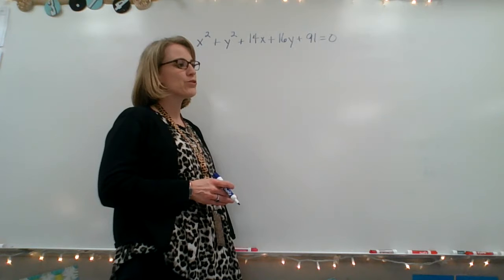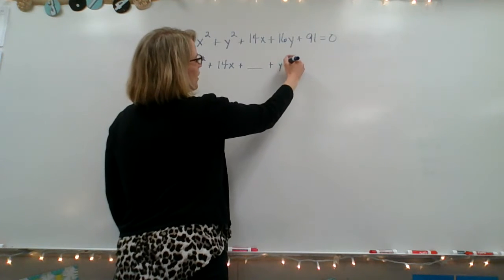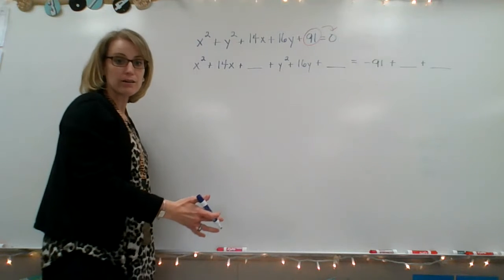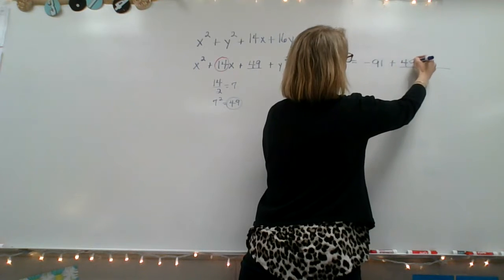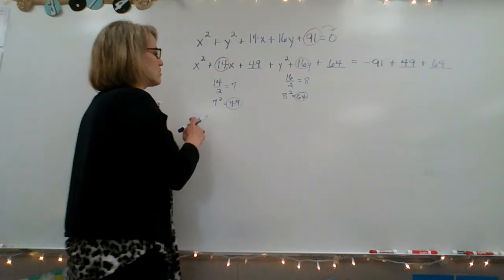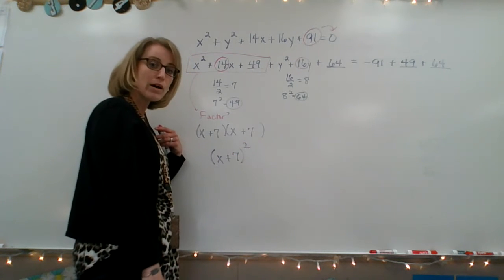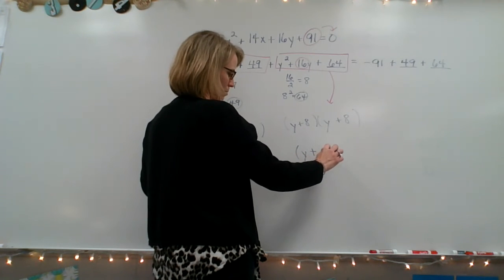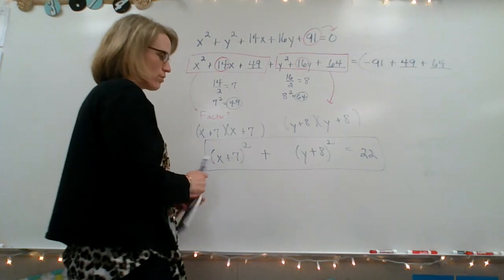Completing the Square - Circle Equation - Conic Sections*